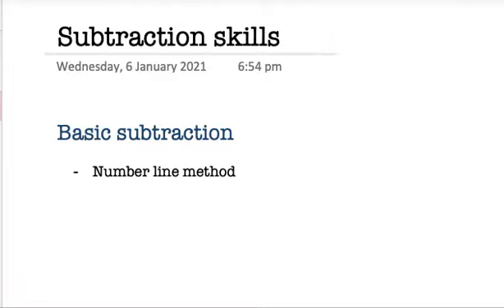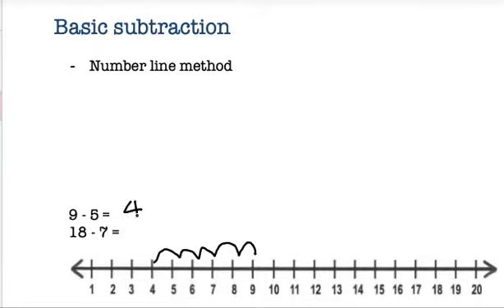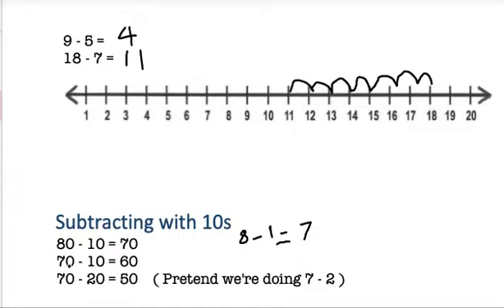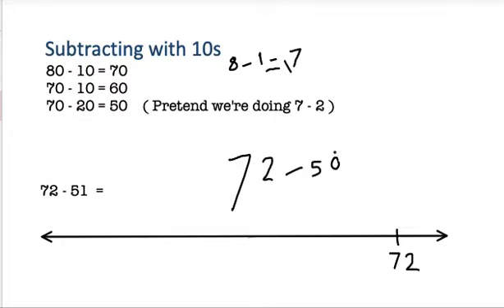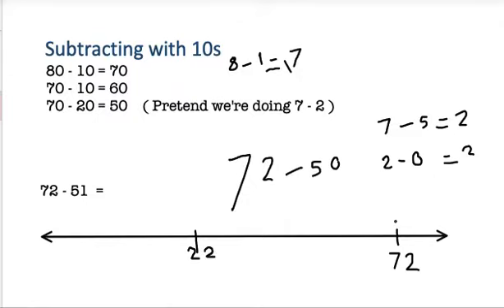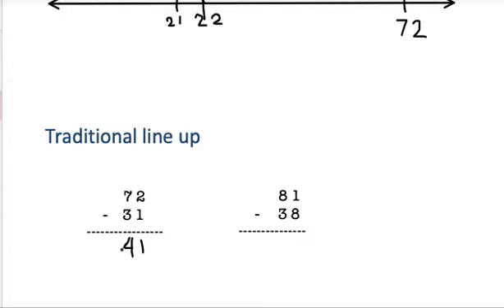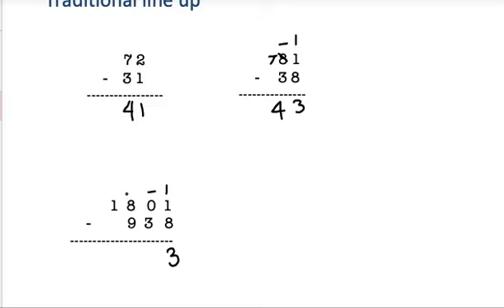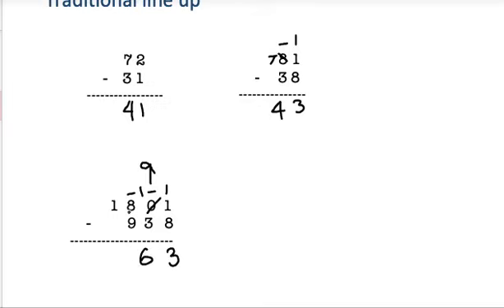Numeracy basics: Subtraction skills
Learn how to do subtraction using the number line method and line up method. We will work through an easy, medium and harder example and there are practice questions for you to try later.